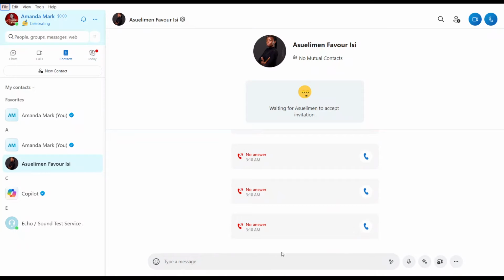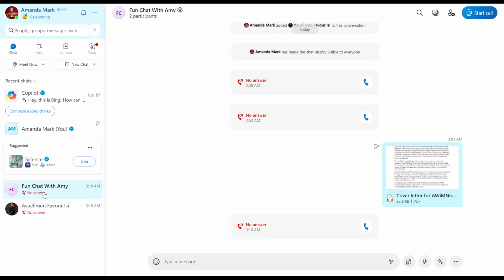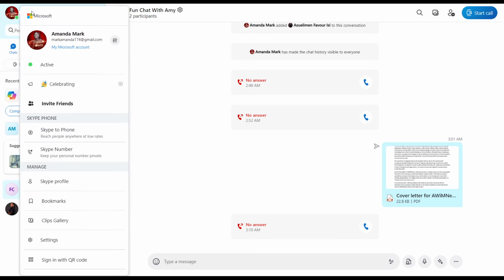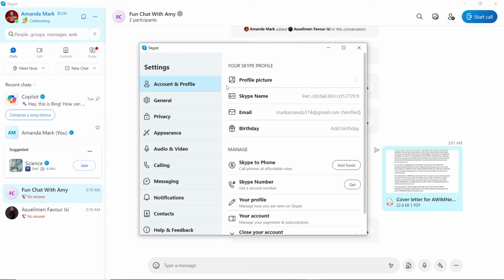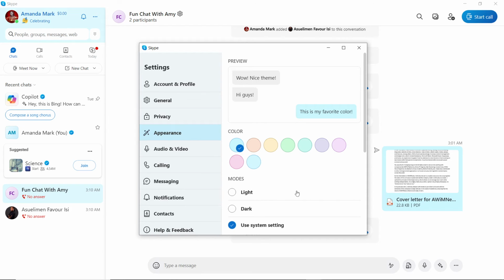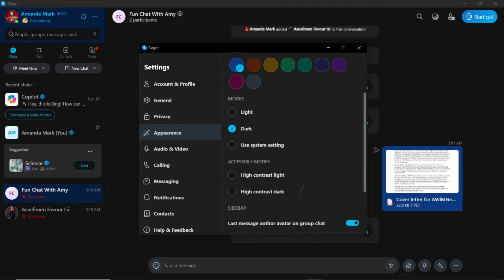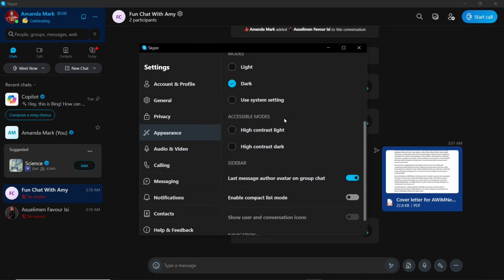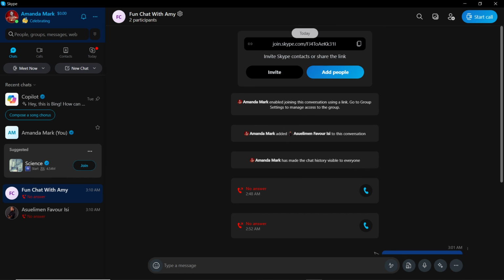How To Enable Dark Mode On Skype (Quick Tutorial)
In this video I will show you How To Enable Dark Mode On Skype. It would be good if you watch the video until the end so that you don't miss important steps.